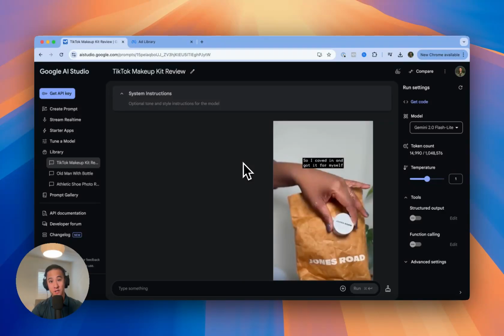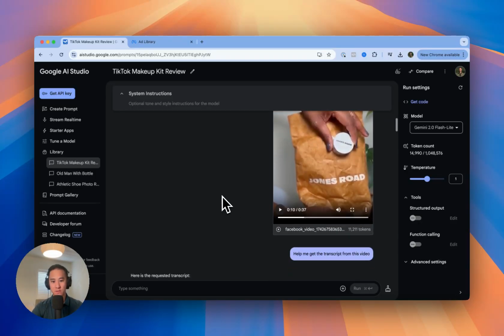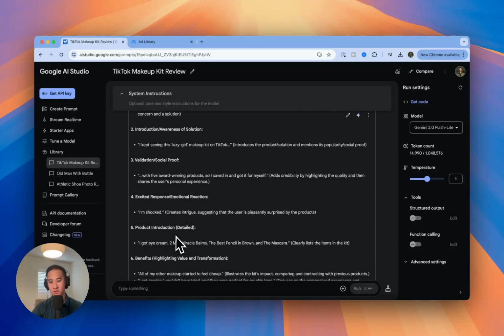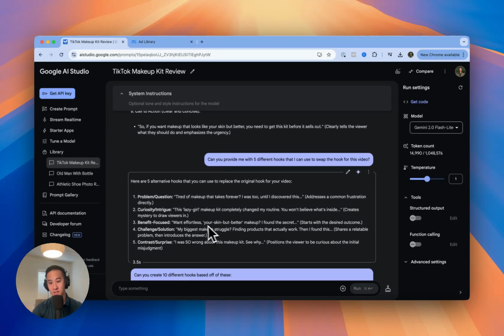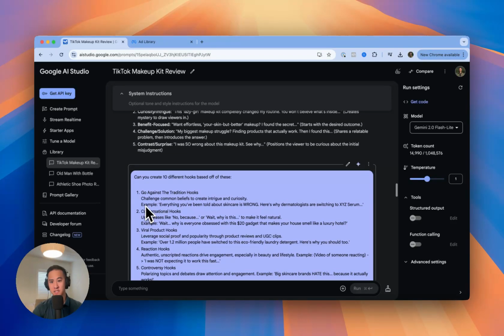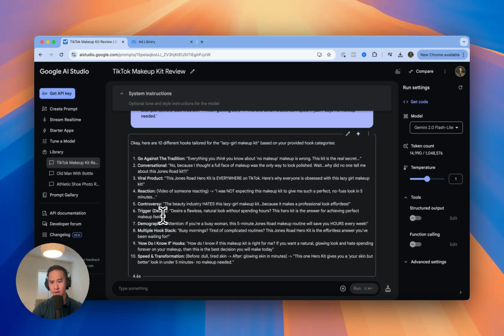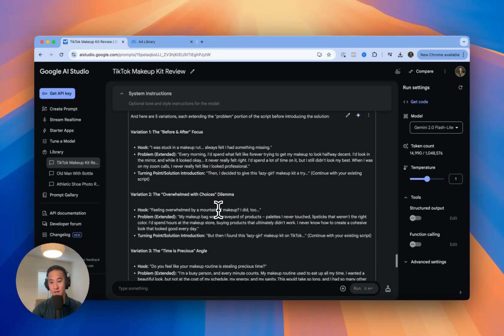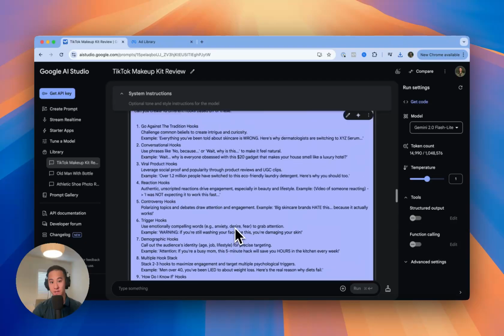10X Your Facebook Creative Wins With Google AI Studios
What if you could turn one ad into 25+ variations—without writing a single extra line of copy?

In this video, I’ll show you how I’ve been using a free tool from Google AI Studio to break down video ads, generate multiple creative angles, and test faster than ever.

Whether you're building UGC for TikTok or running paid campaigns on Meta, this workflow can save you hours and help uncover new winners.

It’s fast, surprisingly simple, and kind of addictive once you start.

Highlights:
00:05 – The fastest way to turn 1 video into 25
01:31 – 5 hook styles that change everything
03:40 – My swipe file + how to feed it to AI
05:41 – The Chrome tool I use to reverse-engineer competitor ads

Got a question or want a deeper breakdown? Drop a comment and I’ll get back to you.

👍 Like if this gave you ideas